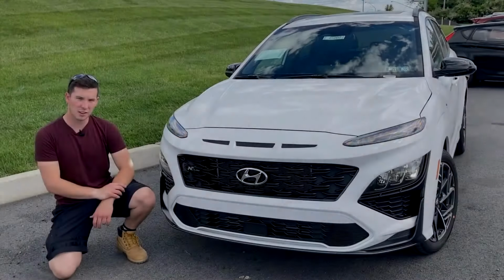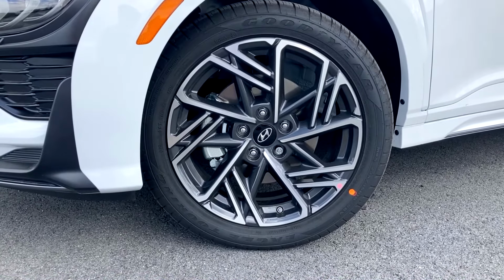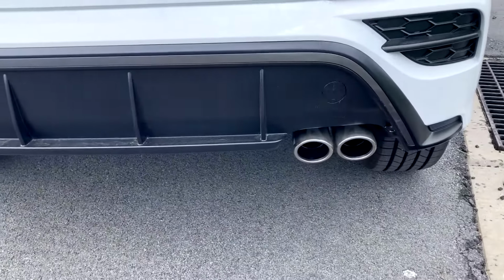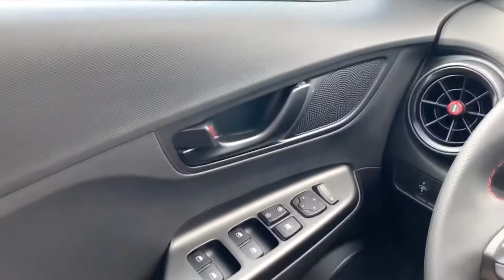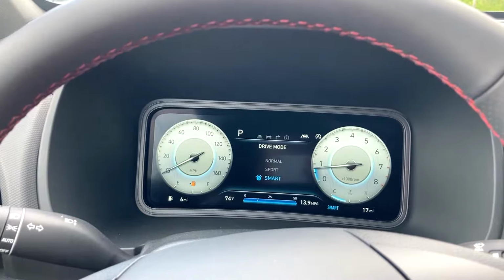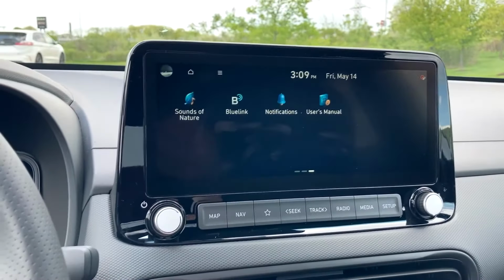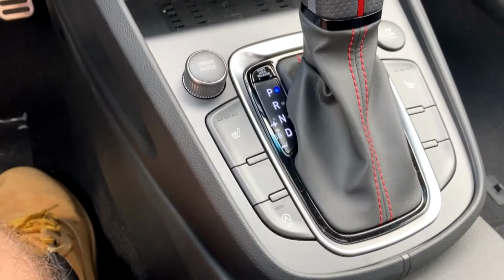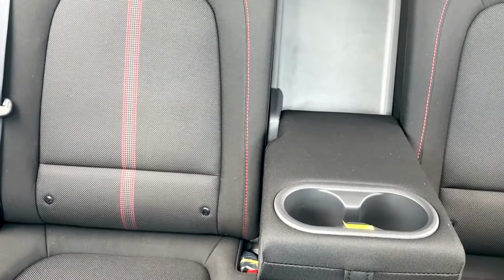The 2022 Hyundai Kona N-Line Is a Quick Little SUV!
This 2022 model came out all the way back in May, how do they determine if something is a 2022 or not? I have no idea how car manufacturers come up with this stuff.